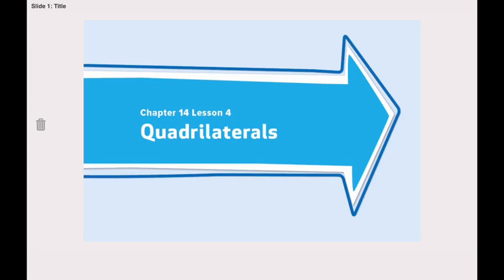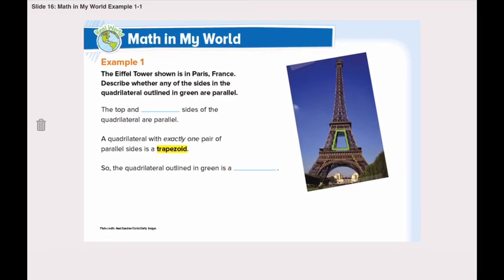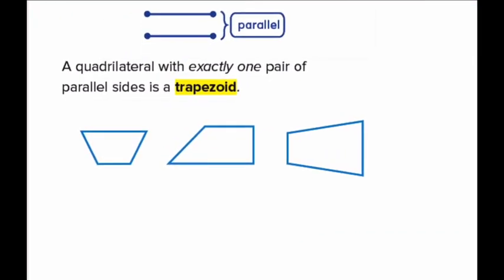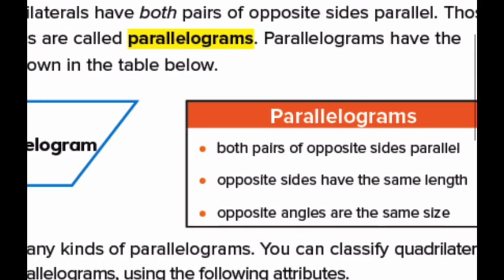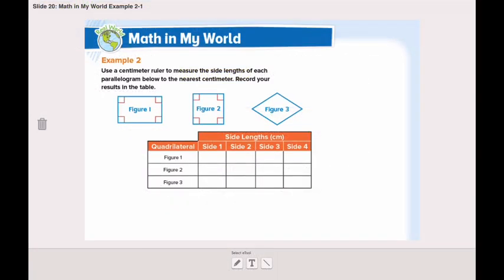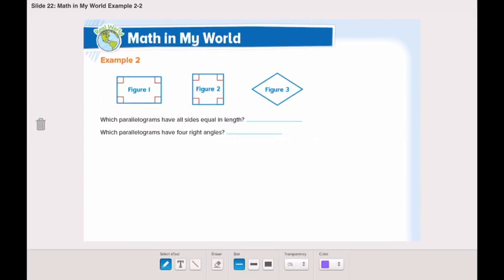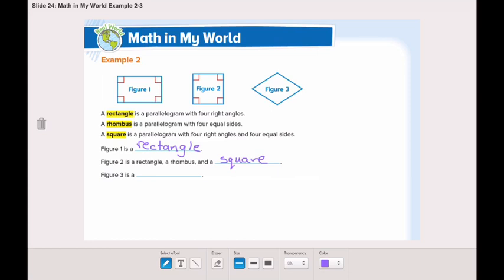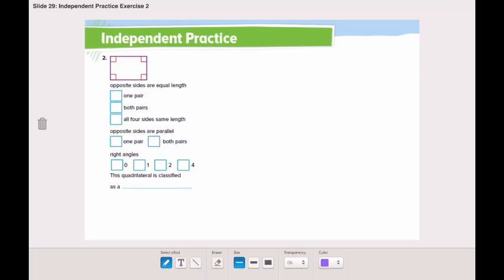Grade 3 Geometry: Quadrilaterals